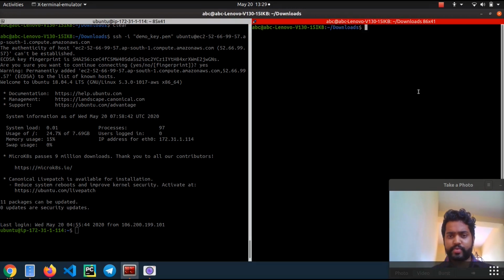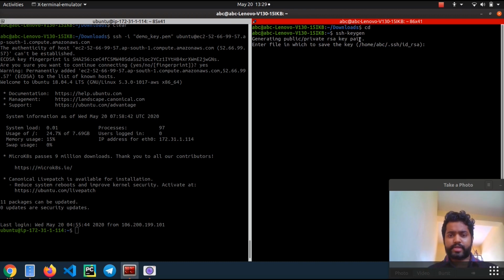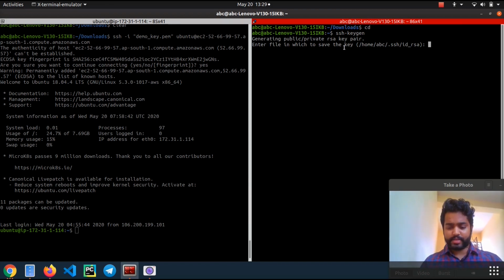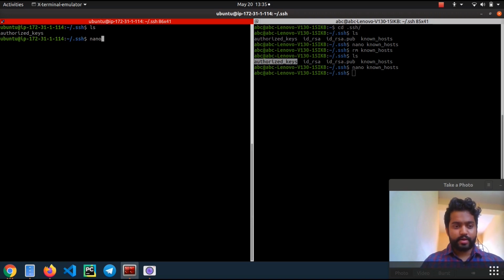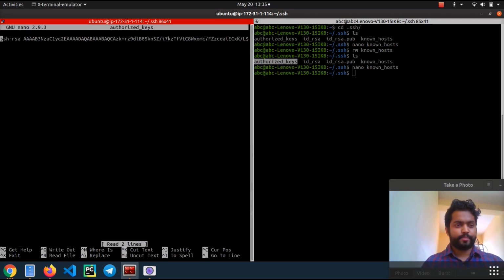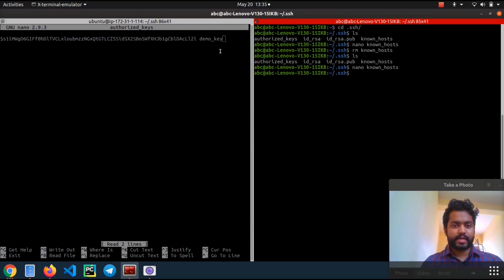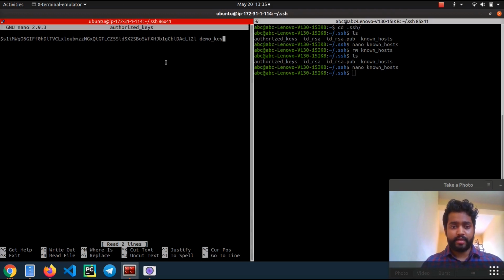Jenkins Tutorial 5. SSH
Jenkins tutorial to learn how to deploy projects, Activities in Deployment. In this video, we'll learn what is SSH, how to access 1 computer from another using the command line interface.

A tutorial by Prayas Pagade.